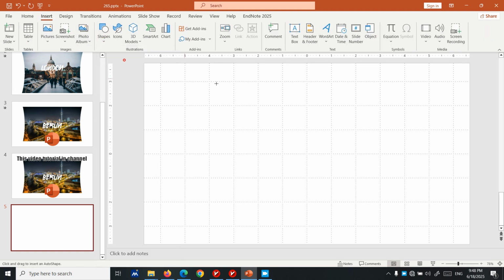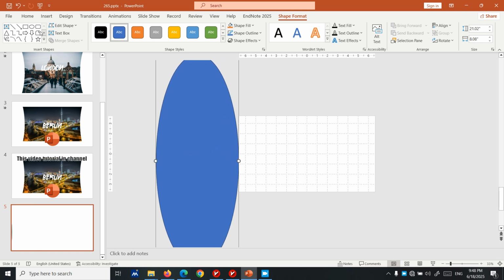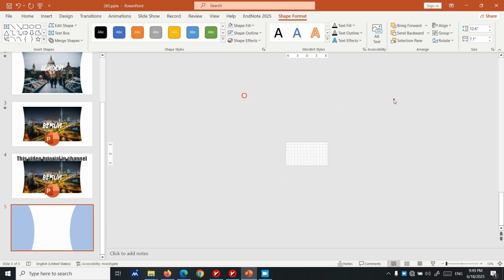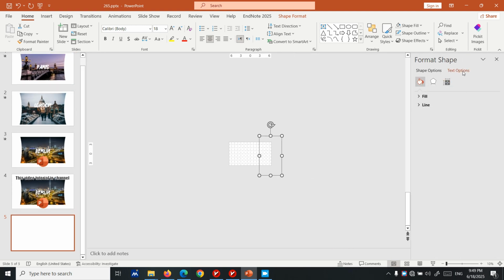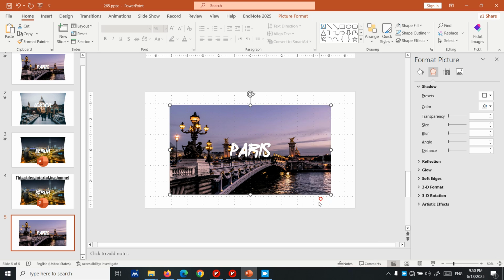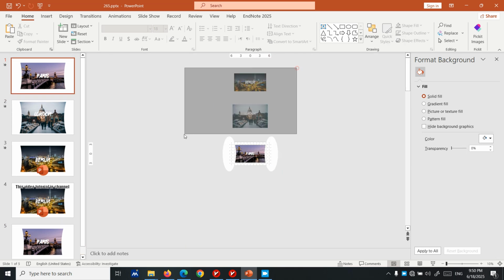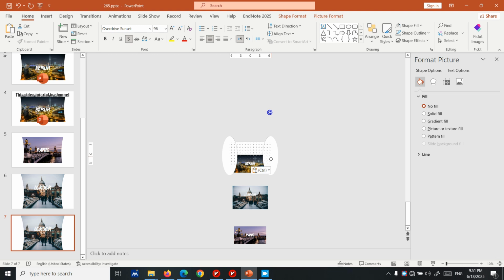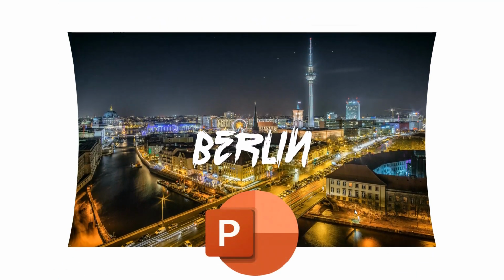How to Create Power Point Presentation Template tutorial about Cities present template 156